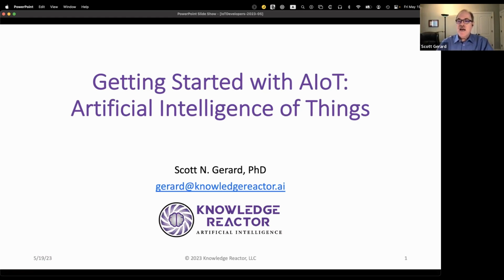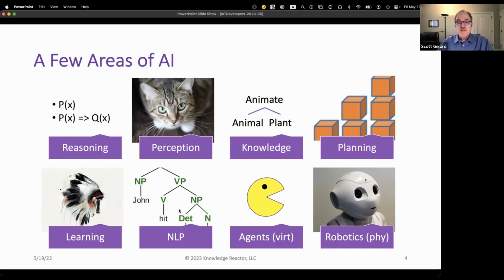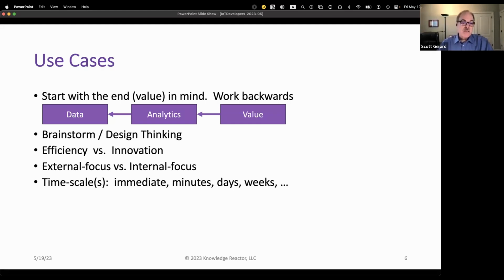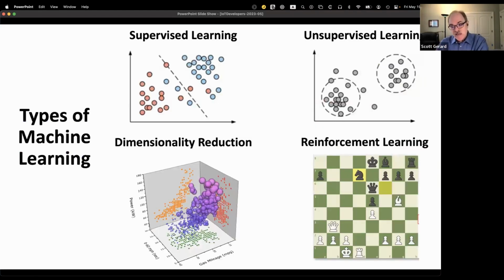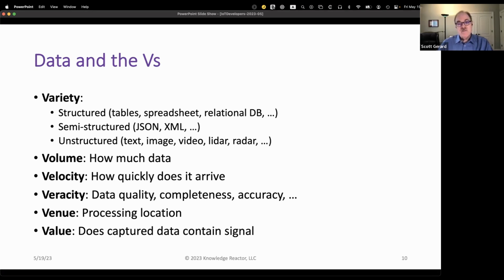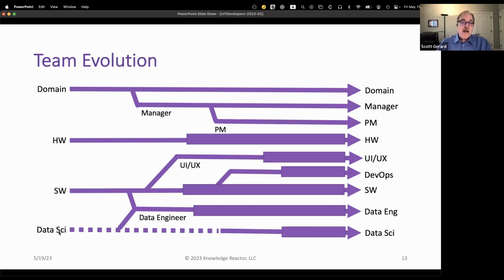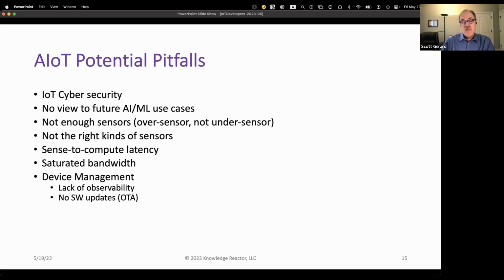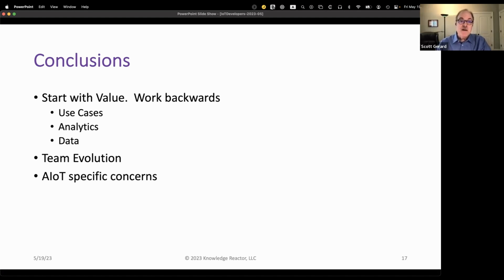Getting Started with AIoT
AI for IoT is different than other kinds of AI.  Learn what you need to know to get started with AIoT.